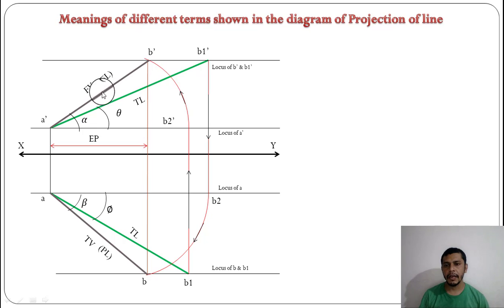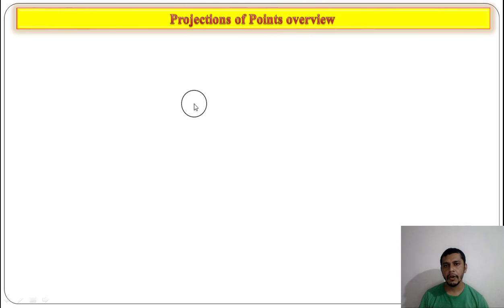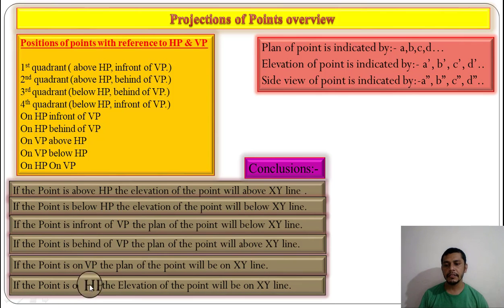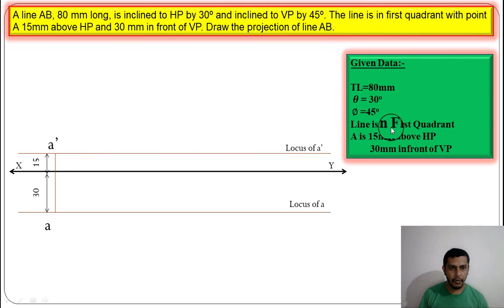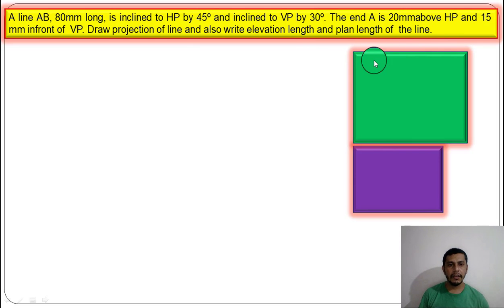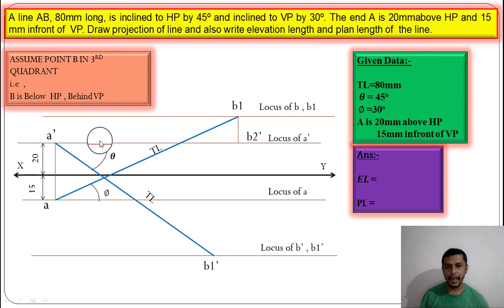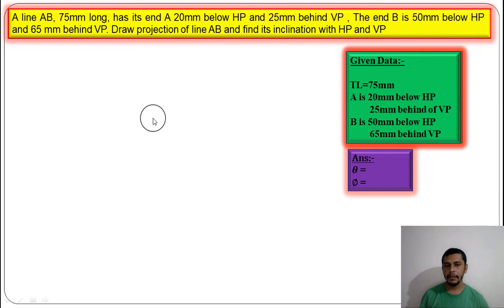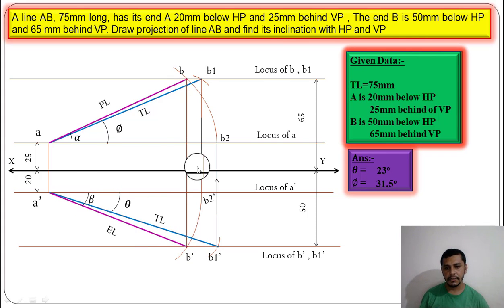Projection Of lines Practice Problems Session 1